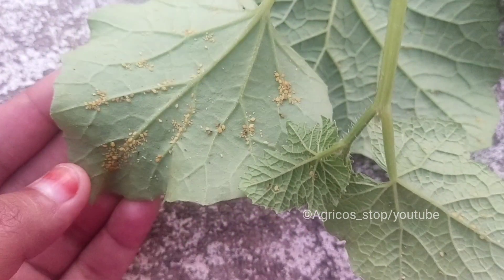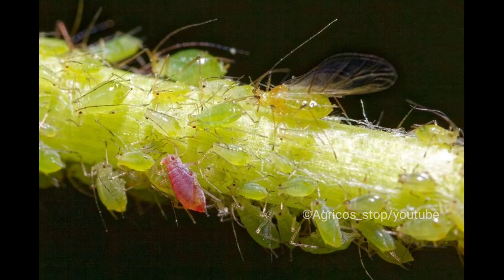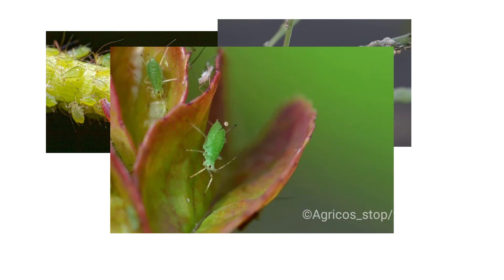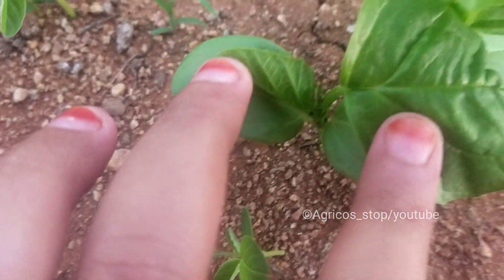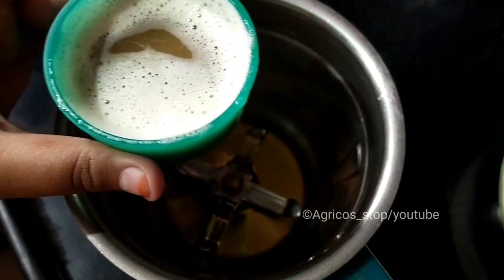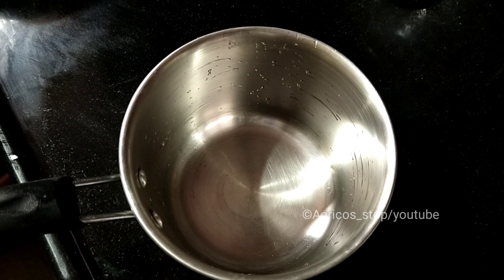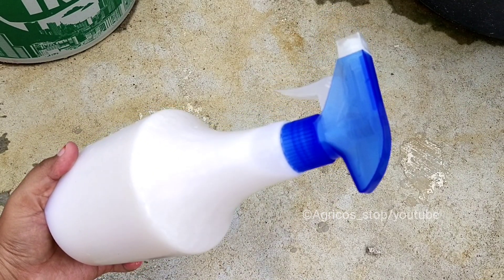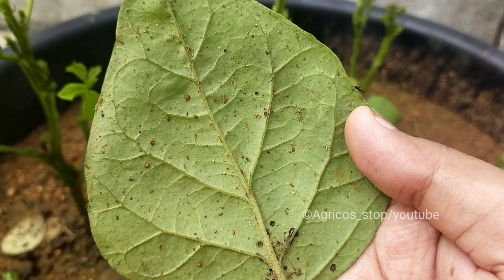How to make Homemade pesticide to control aphids and white flies| what are those small black insects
Hello!
A warm welcome💚
📍You might be surprised thinking what are those tiny black insects on my plants in groups ...Yes, they are tiny pear shaped soft bodied insects that belongs to the order 'Hemiptera'.
📍They are present almost on every plant and disturb the plant growth by sucking the sap with their piercing and sucking type of mouth parts
📍Aphids are tiny insects present on the stem, under the leaves ,on the leaves on the flowers,on the fruits etc.,
📍But here the question is How to control aphids in garden especially on terrace garden and kitchen garden? Thankfully there are some organic methods of their control
📍What worked for me is white oil emulsion
📍Then How to prepare White oil emulsion?
📍I have explained everything in the above video😊

Watch it till the end and mention your queries in the comment box (if any)🔥🔥

🔗Grow coriander at home easily
https:/see/youtu.be/dKCYYyLjKyk

🔗 Polyembryony explained with proof

Copyrights: Everything you see in the video are created by me @Agrico's stop.Please donot use any content without first asking permission at

Keep loving
Agrico's stop💚

How to control aphids?
What is the best spray to control aphids?
How do we control aphids?
How to control aphids in small garden?
How to control aphids in terrace garden?
How to control aphids in my garden?
How to control aphids on my plants
How to control aphids in my small terrace garden?
How to control aphids in my balcony garden?
What are those tiny small black insects on my plants?
What are those tiny small yellow insects on my plants?
What are those tiny small green insects on my plants ?
What are those tiny small  pink insects on my plants
What are those tiny small insects on my plants?
What are those tiny small black bugs on my plants
What are those tiny small black insects in my garden?
What are those tiny small yellow insects in my garden?
What are those tiny small green insects in my garden?
What re those tiny smll pink insects in my garden?
What are those tiny small black bugs in my garden?
Control methods for aphids?
Pest control methods for garden?
Homemade pesticides
Homemade pestisides for all insects
Homemade pestiside for aphids
Homemade pestiside for small black insects
Best homemade pestiside for aphids
Best homemade pestiside for all insects
Homemade insecticides
Homemade insecticide for aphids
Homemade insecticide for small black insects
Best homemade insecticide for aphids
Best homemade insecticide for all insects
Diy pestiside
Diy insectiside
Aphids on plants
Aphids
Aphids on hibiscus
Aphids life cycle
Aphids and ants
Aphids on chilli plant
Aphids on plants home remedy
Aphids on cotton
Aphids on rose plants
Aphids in english
What are aphids
What are aphids on plants
What are aphids and how to get rid of them
What are aphids on milkweed
What are aphids look like
What are aphids insects
What are aphids and how do you get rid of them